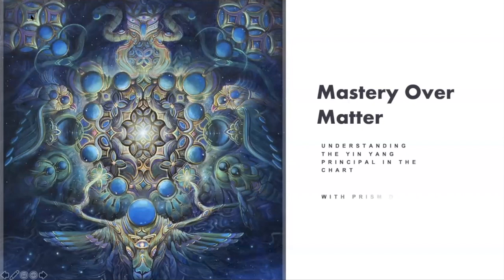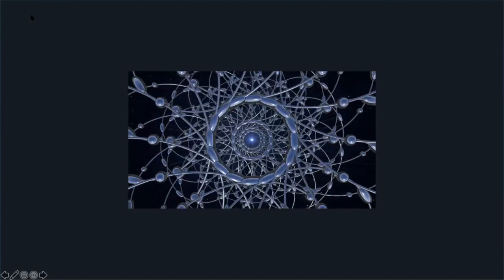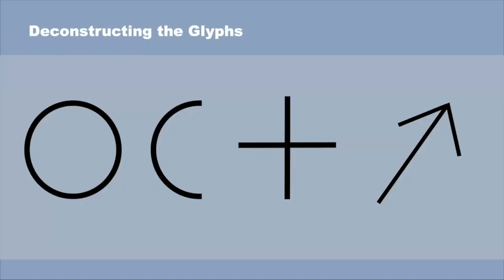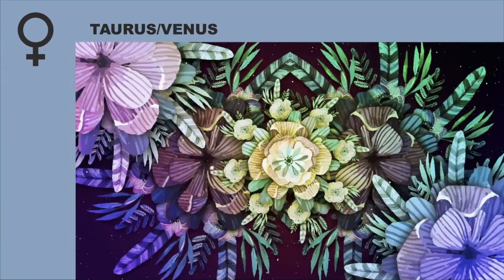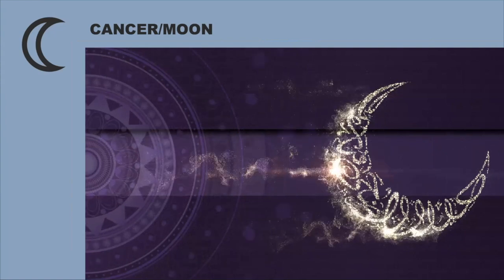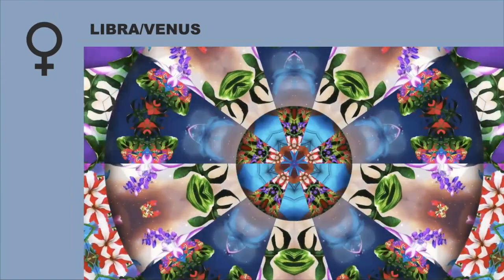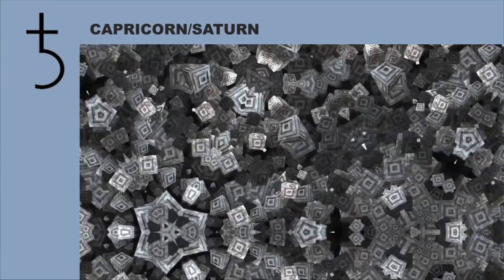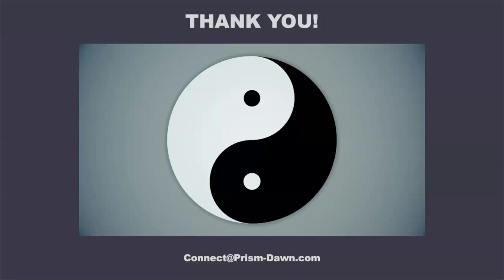Prism Dawn -- Mastery Over Matter: Understanding the Yin/Yang Principle in the Chart